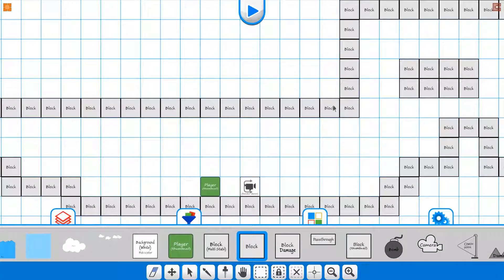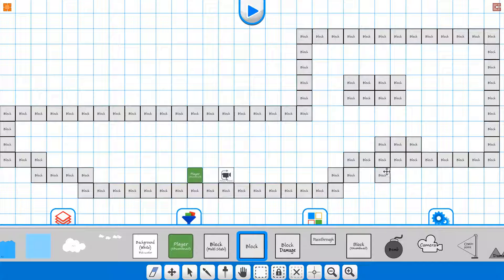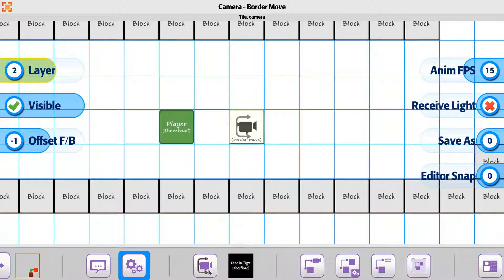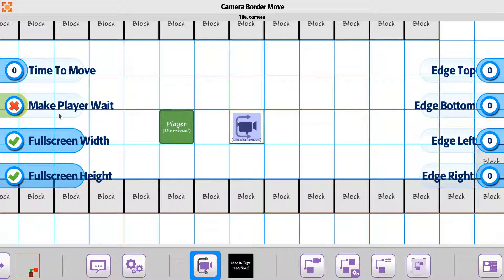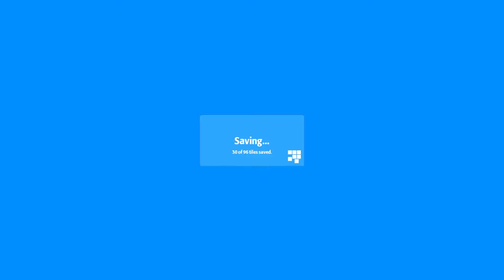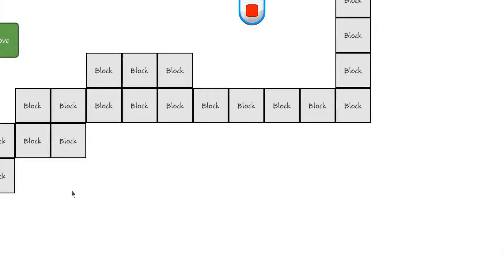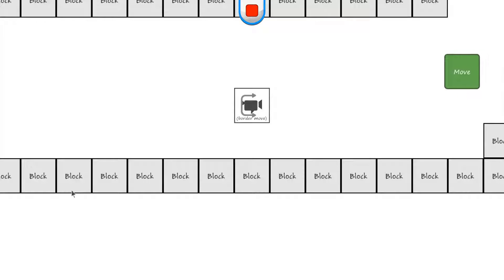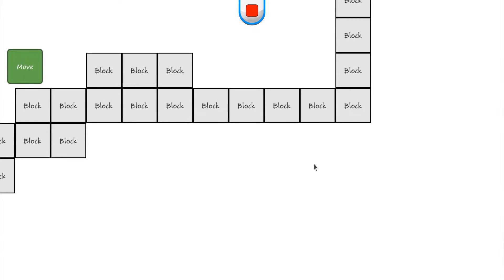Tile 11 Camera Tile Border Move Instant And No Pause On Player